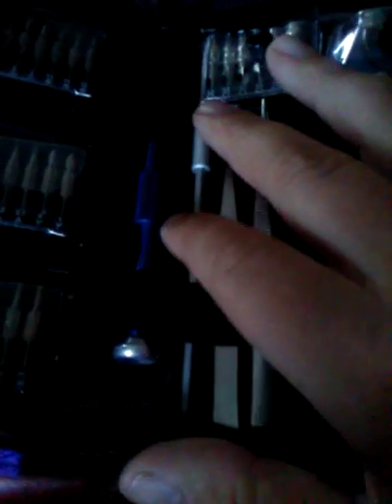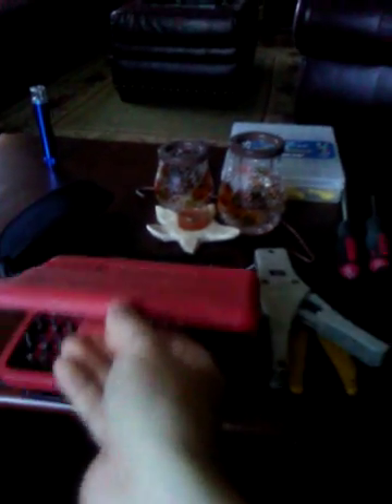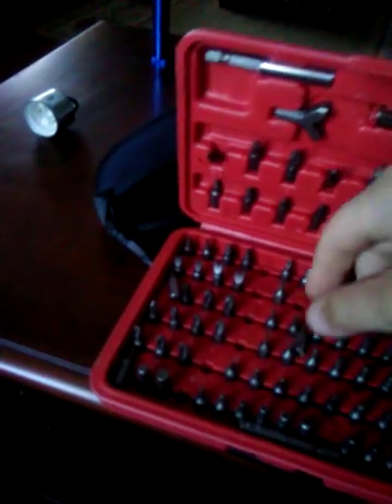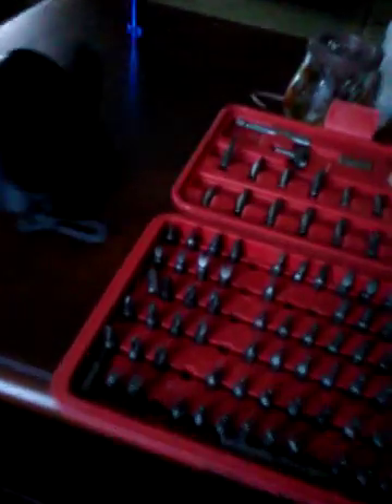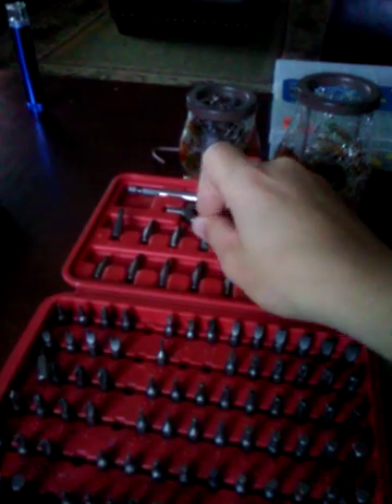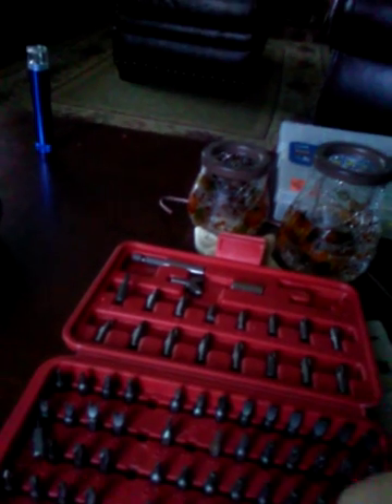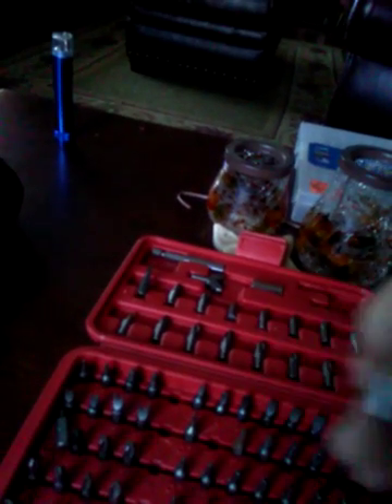Showing off tools